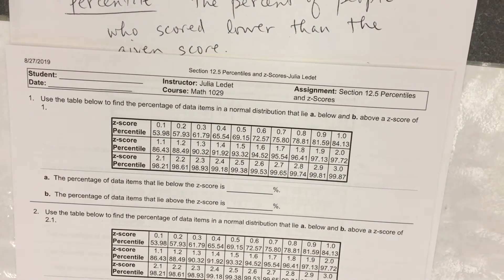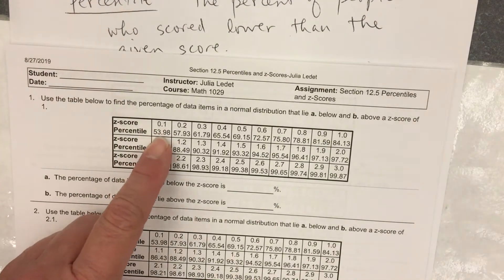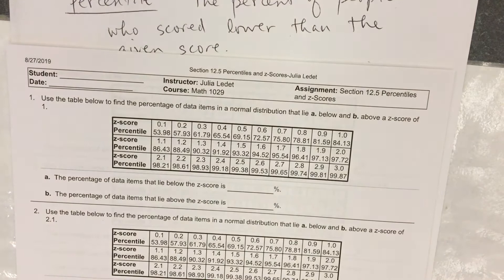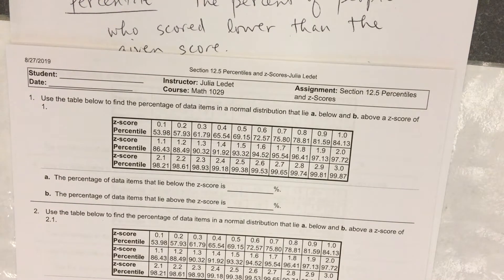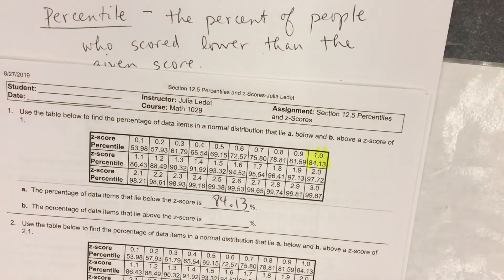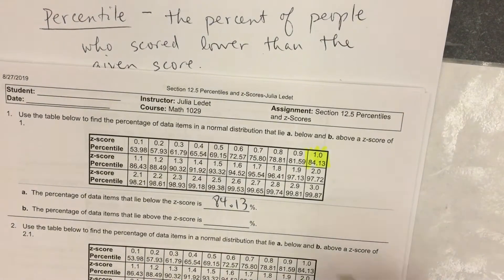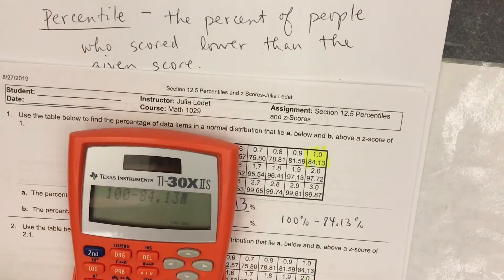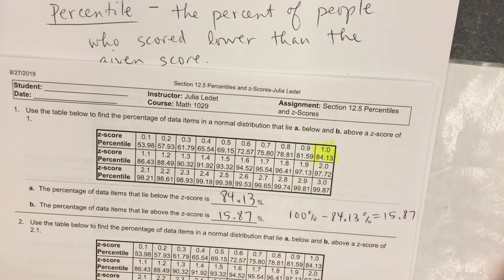Section 12 5 Video 2 Homework Question 1 finding the percentile below and above a certain z-score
Finding the percentile given a z-score